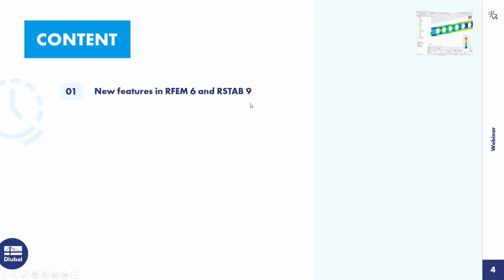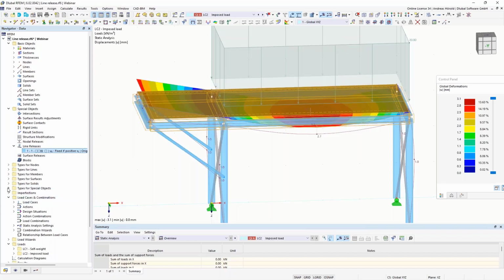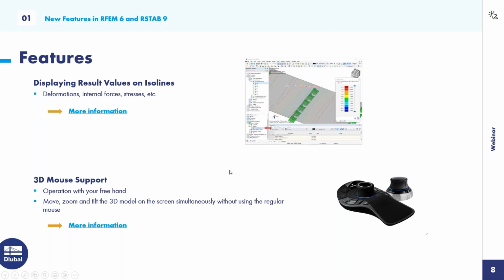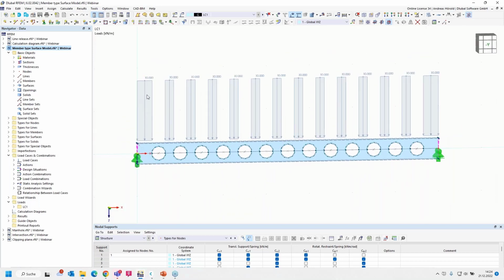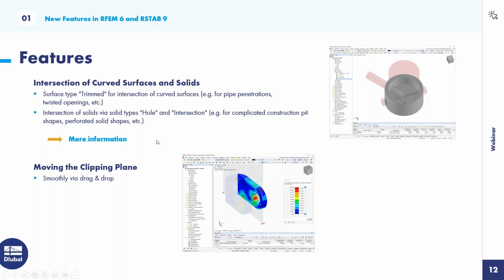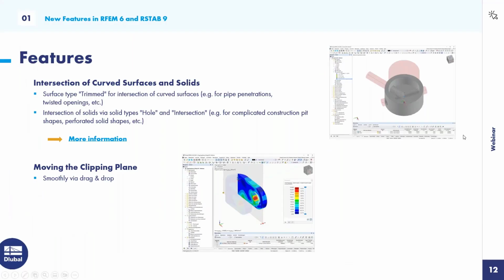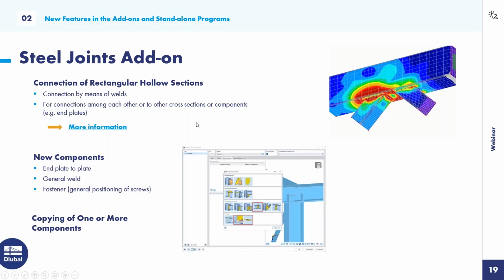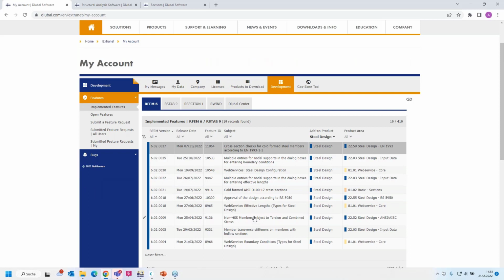[EN] Seminário web, | Novas funções no RFEM 6 e RSTAB 9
Este seminário web mostra algumas das novas funções que foram adicionadas recentemente no RFEM 6 e no RSTAB 9, bem como nos módulos e programas autónomos.

Cronologia:
00:00 Introdução
02:57 Novas funções no RFEM 6 e no RSTAB 9
39:15 Novas funções nos módulos e programas autónomos
46:24 Perspetivas